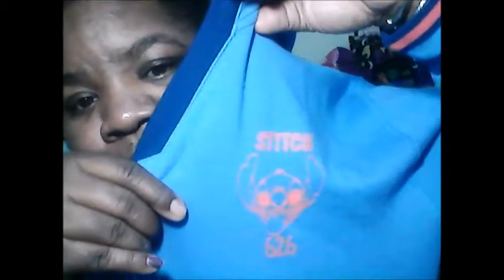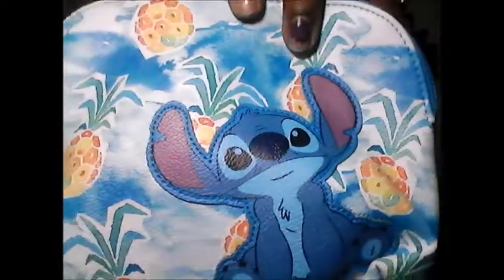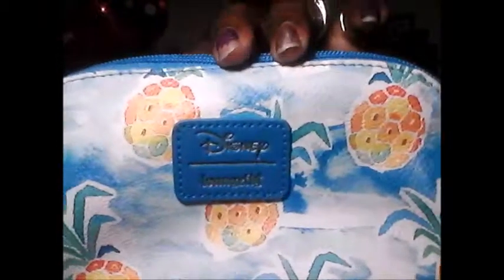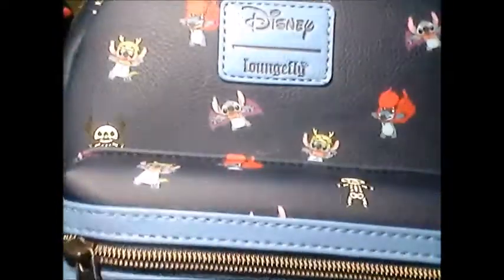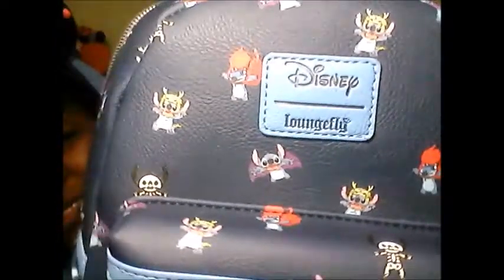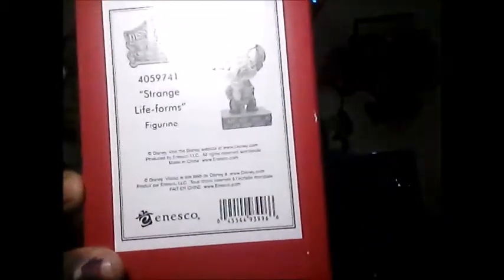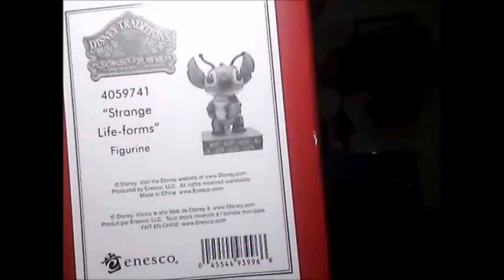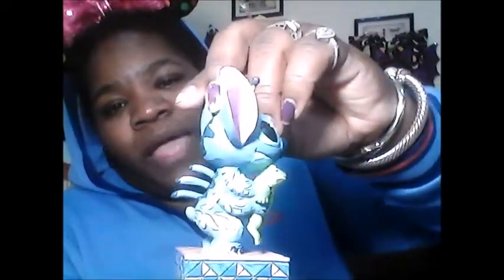DISNEY SUBSCRIPTION BOX REVIEW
Frugal Diva Style
Lincoln Postal
463 Lincoln Place #241

Southern Charity's Bakery
Frugal Diva Style OFFICIAL DISNEY PIN TRADING

DISNEY STITCH LOUNGEFLY BACKPACK @ HOT TOPIC
DISNEY STITCH LOUNGEFLY COSMETIC BAG @ HOT TOPIC
DISNEY JIM SHORE STITCH "STRANGE LIFE-FORMS" FIGURINE